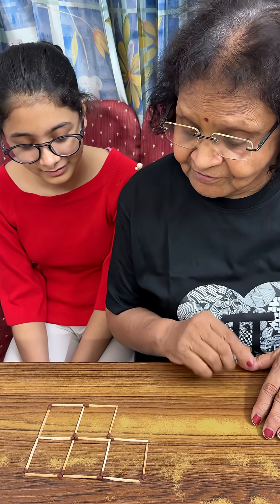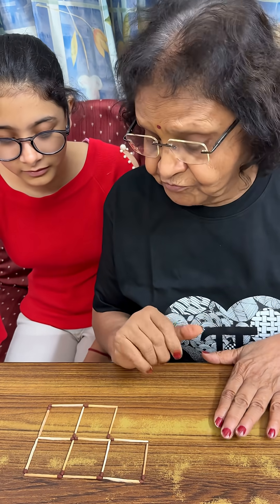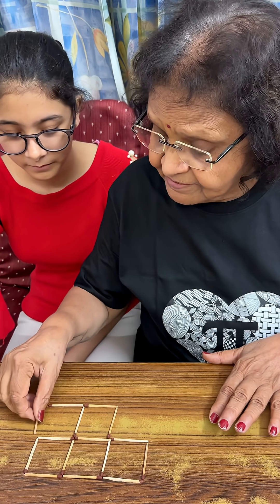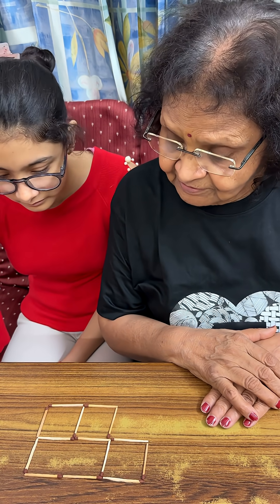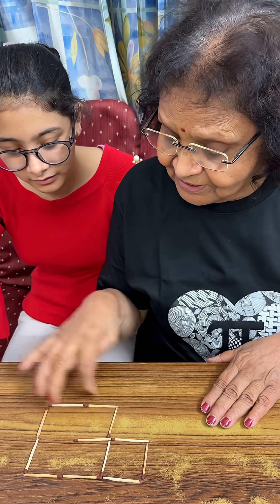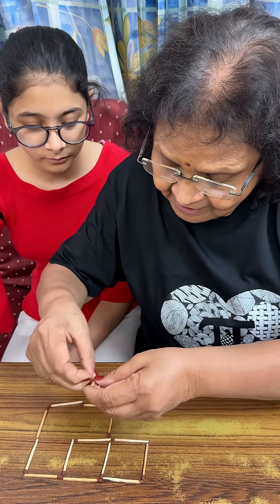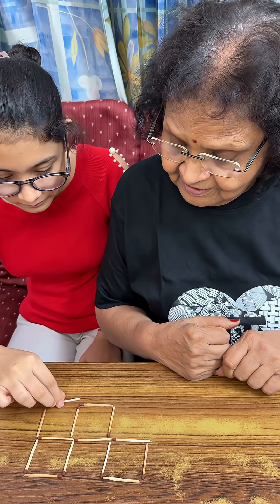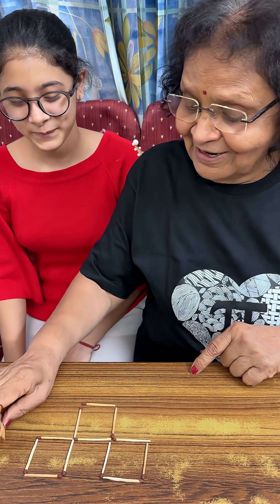Puzzle # 3. Remove 3 sticks to get 3 squares.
Remove 3 sticks to get 3 squares.